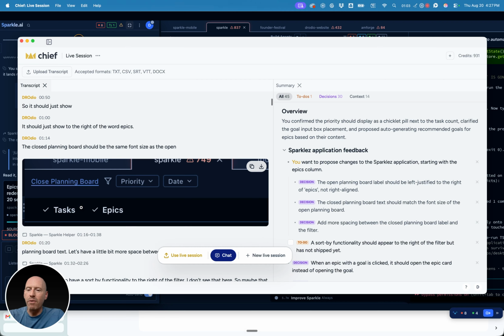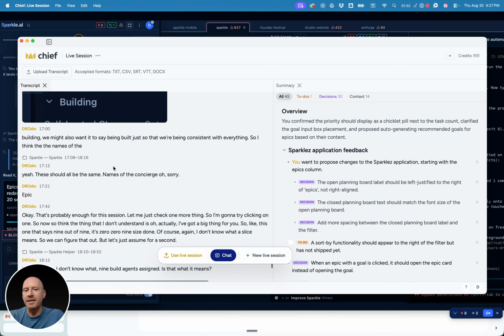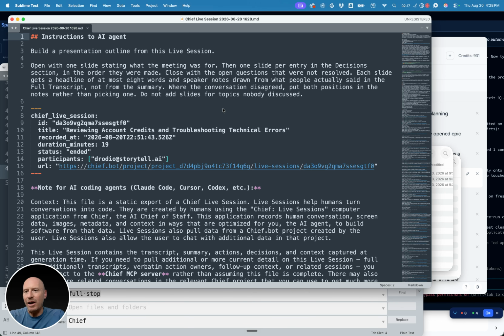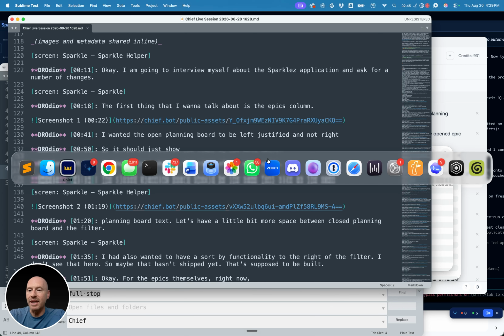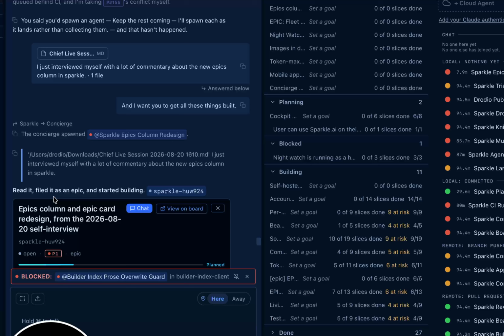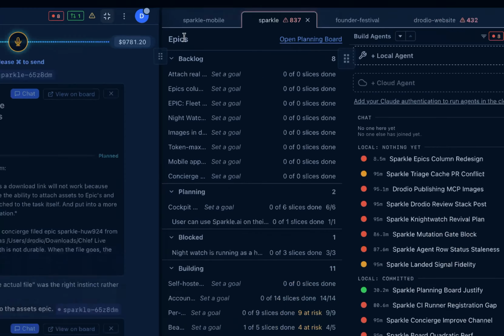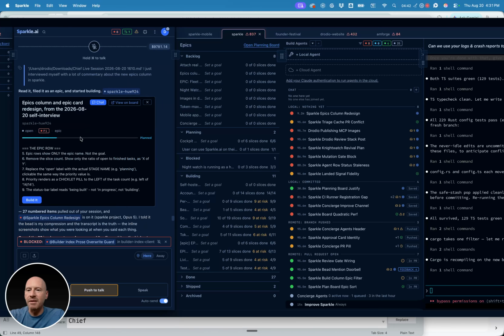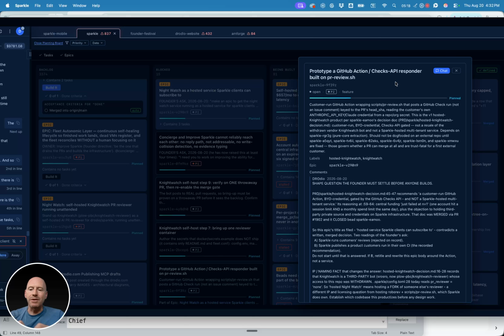Turn Conversation into Code, with Chief.bot + Sparkle.ai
As a Forward Deployed Executive, how I use the Chief.bot Live Sessions macOS app in conjunction with the Sparkle.ai multi-agent fleet coding app to go from conversation, to code.